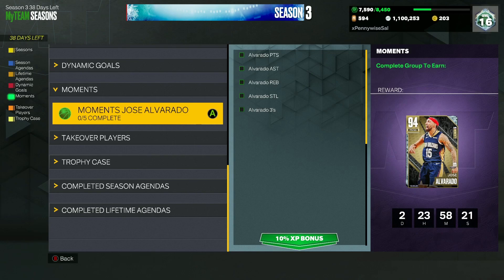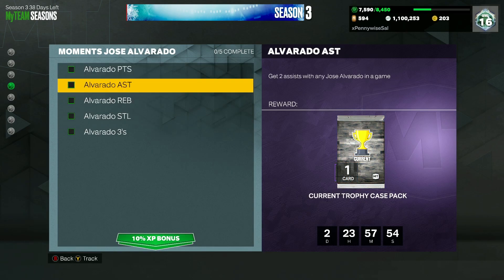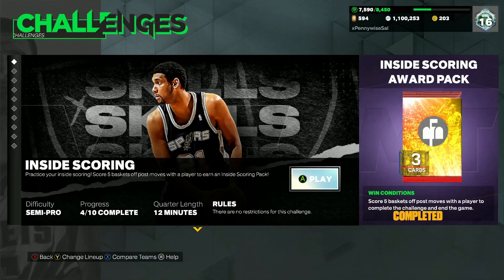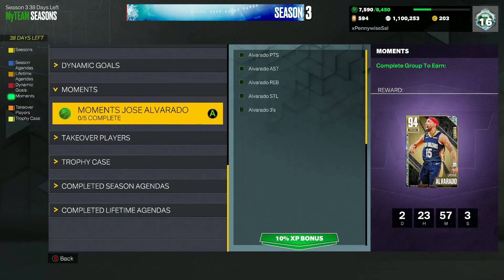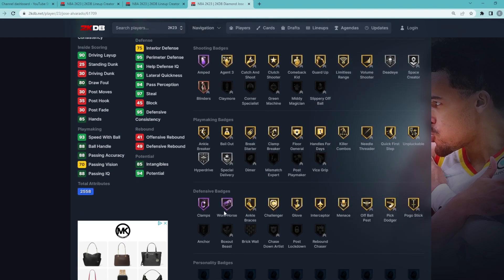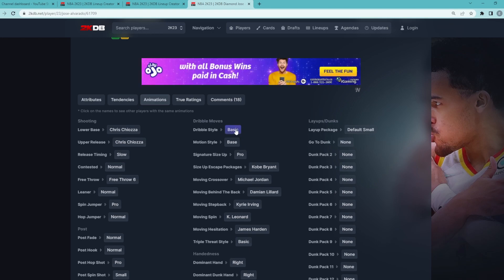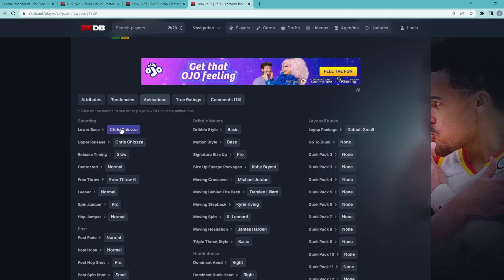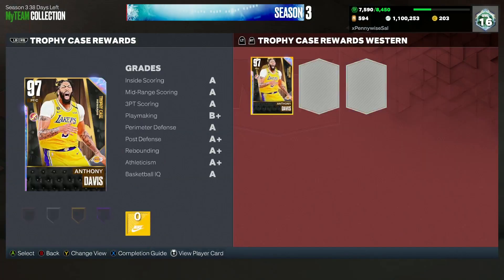HOW TO GET *FREE* DIAMOND MOMENTS ALVARADO IN NBA 2K23 MYTEAM!